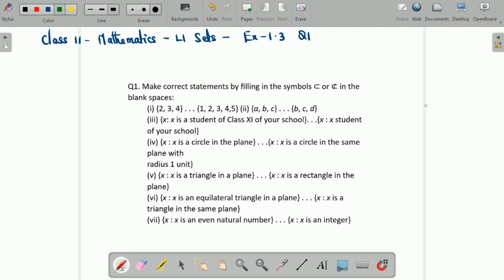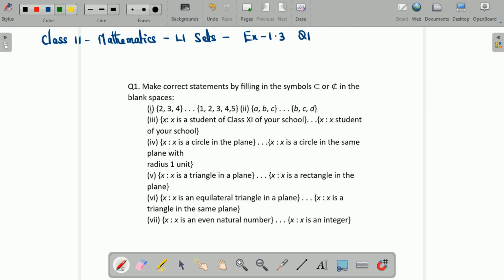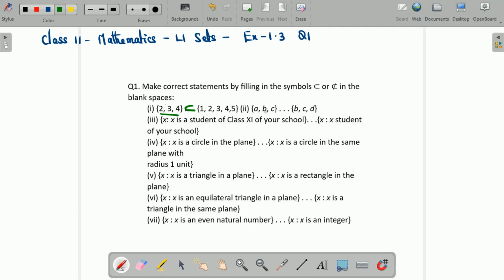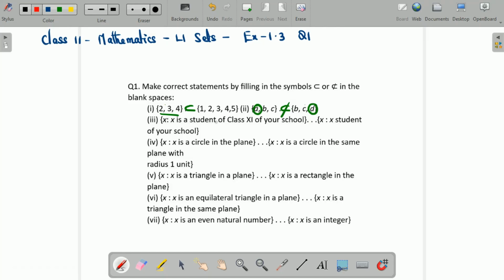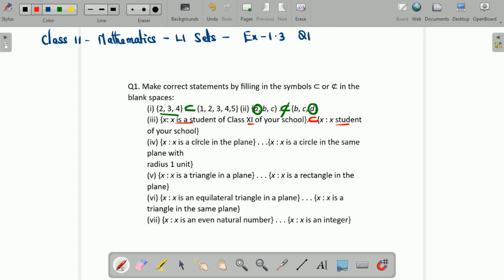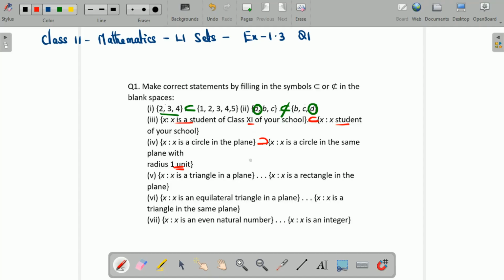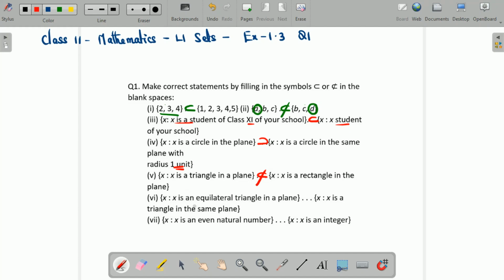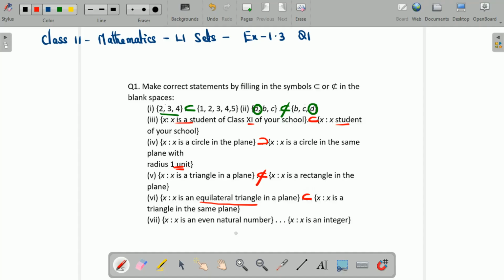Class 11 Maths Set Notation Fill in the Missing Symbols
NCERT Class 11 Ex 1.3 Q1 Make Correct statements by filling in symbols
(i) {2,3,4} ...{1,2,3,4,5}
(ii) {a,b,c} ...{b,c,d}
(iii) {x: x is a student of class XI in your school} ...{x: x is a student of your school}
(iv) {x: x is a circle in a plane} ...{x: x is a circle in same plane with radius 1cm}
(v) {x: x is a triangle in a plane} ...{x: x is a rectangle in a plane}
(vi) {x: x is a equilateral triangle in a plane} ...{x: x is a triangle in same plane}
(vii) {x: x is a even natural number} ...{x: x is an integer}